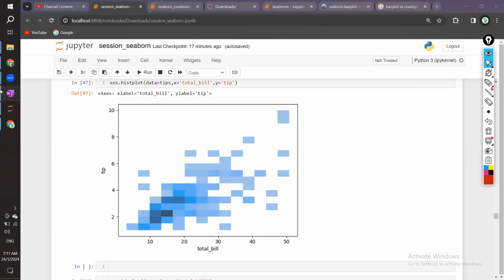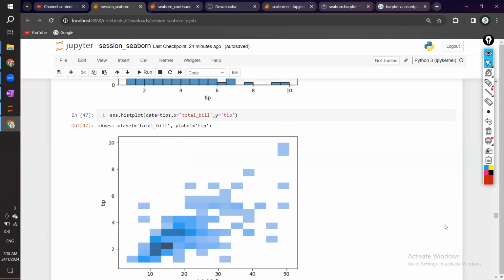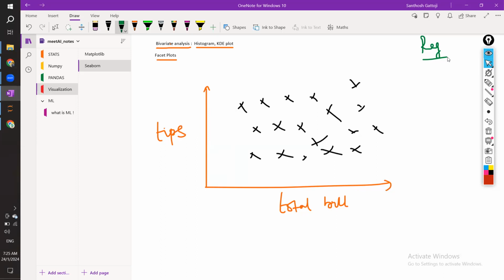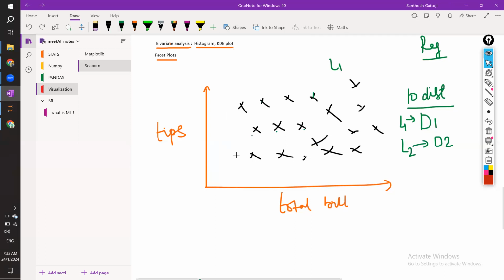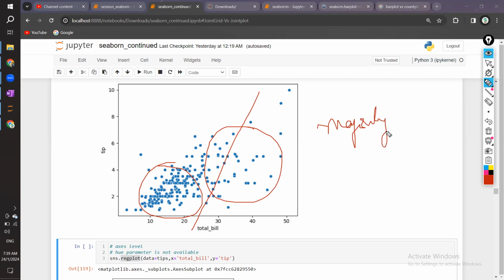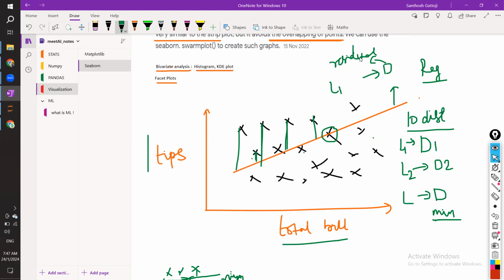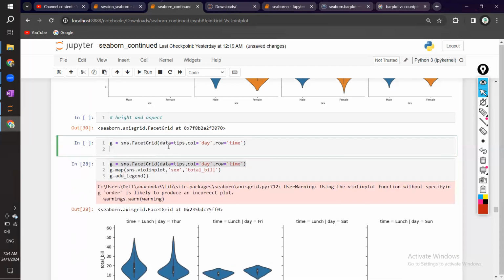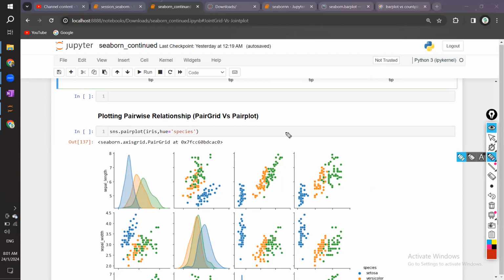meetAI_Seaborn III